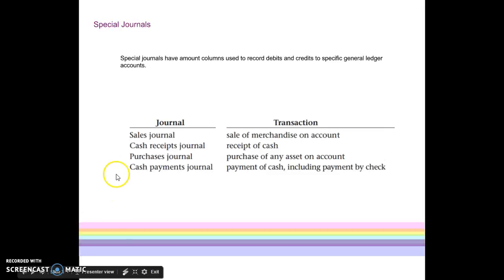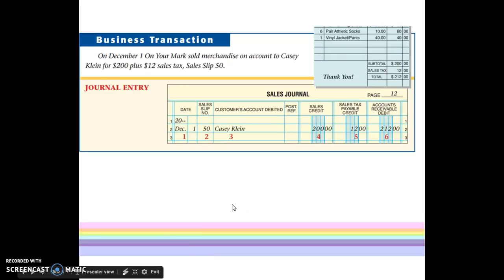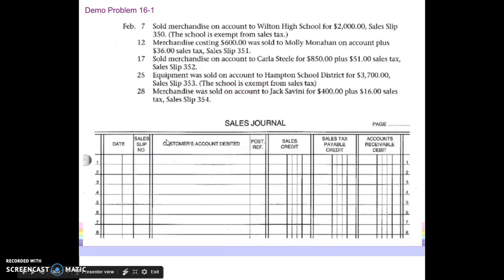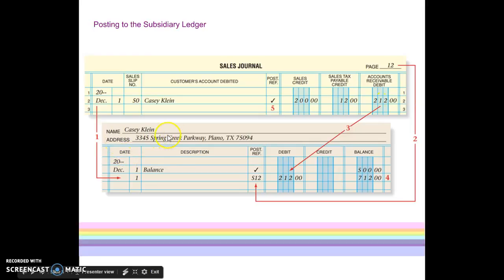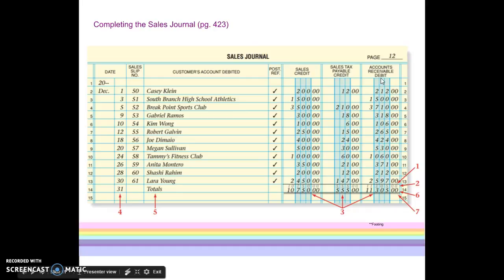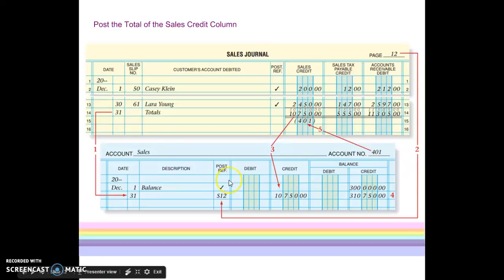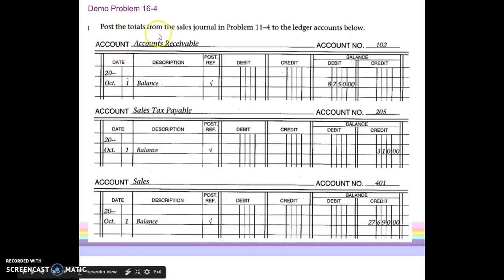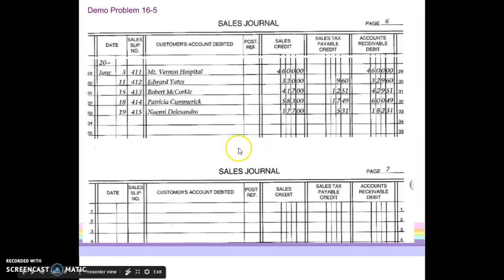Accounting I Chapter 16 Section 1 Presentation Lecture